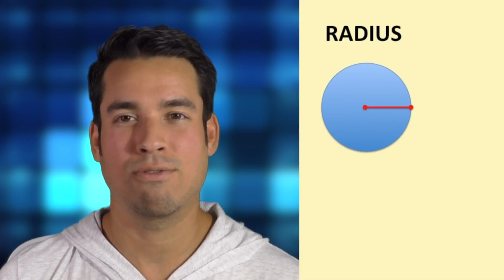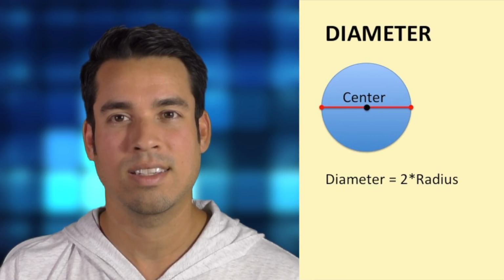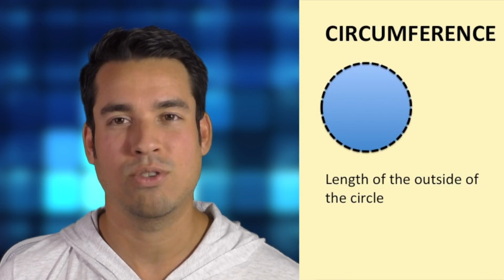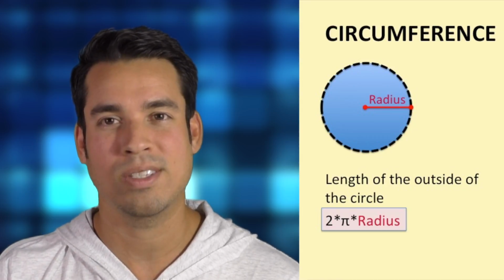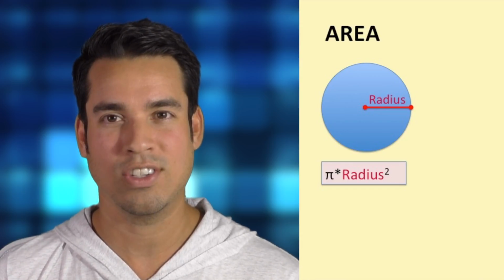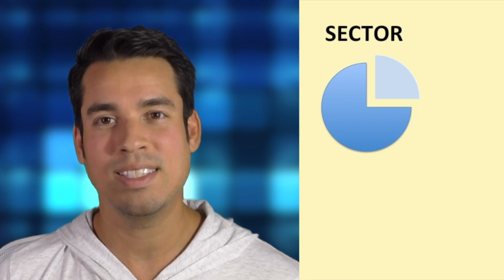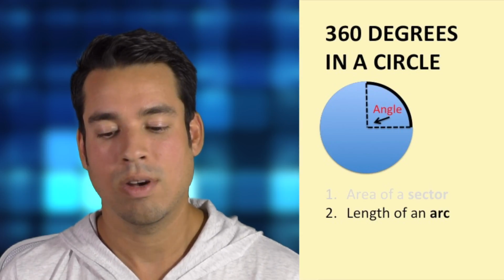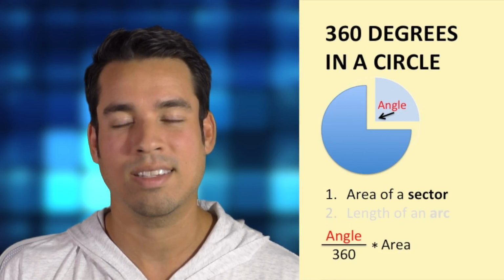Power 9 ISEE Math Middle Level - Circles